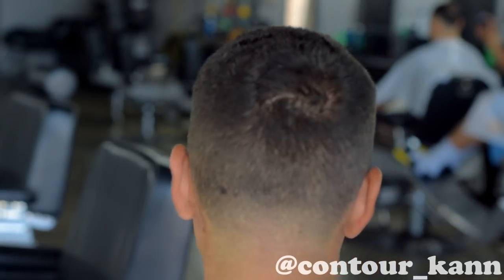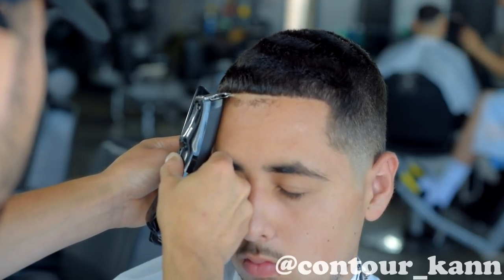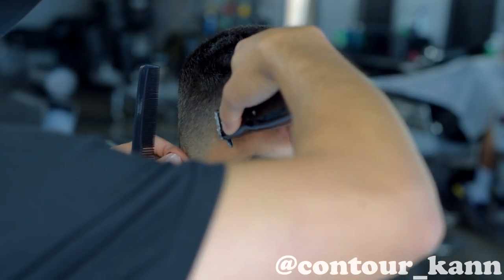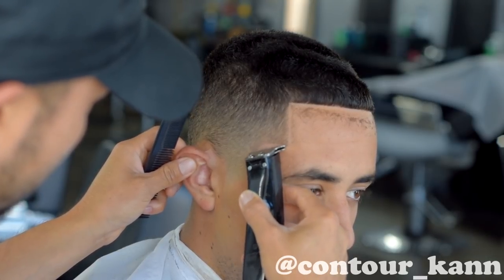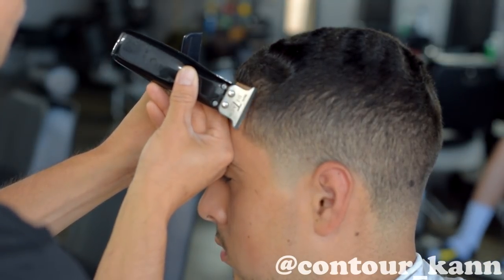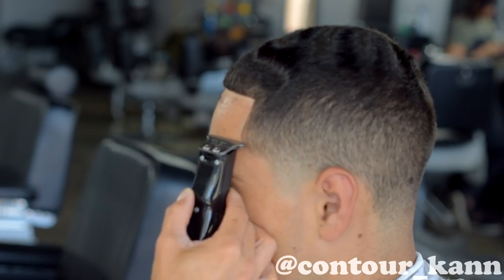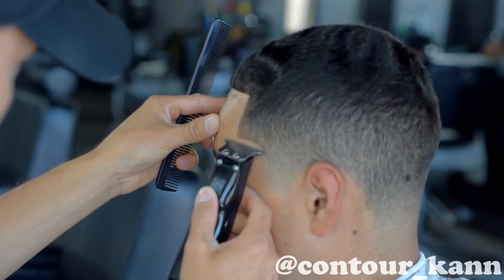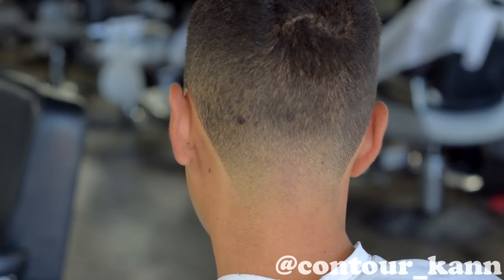The RIGHT way to do a line Up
Check out the Tools i used for this Video

Wahl Magic Clips

Wahl SideKick Trimmer

Philips Norelco Shaver

Nikon 50mm Lens

Insignia Mic

Video editor (Sony Vegas 12)